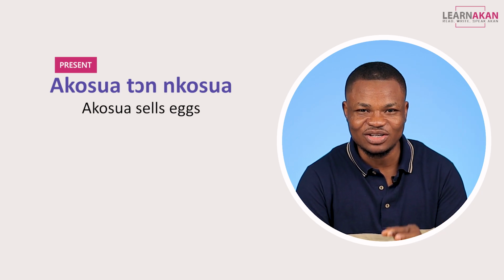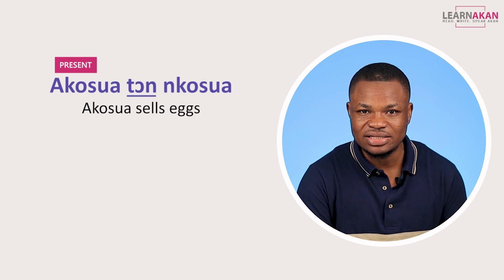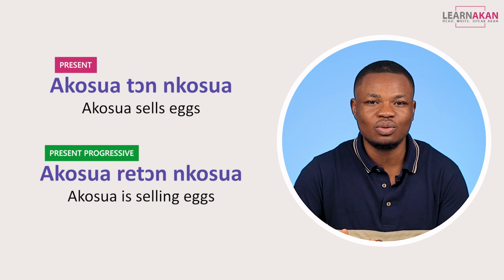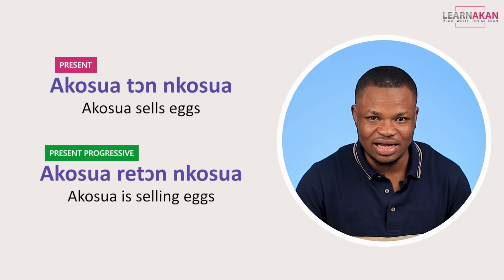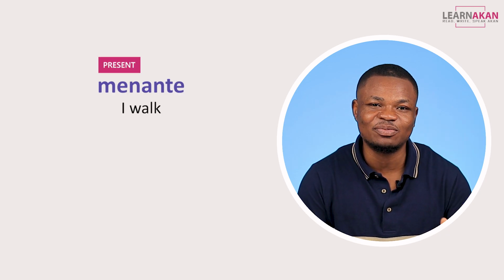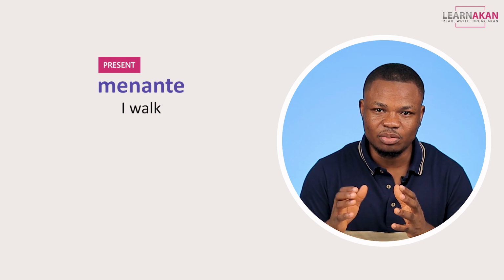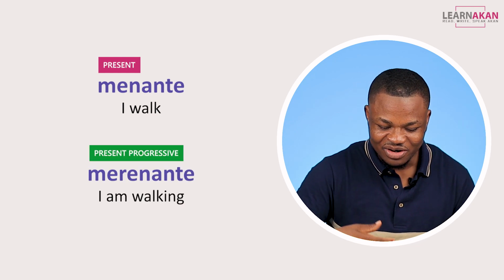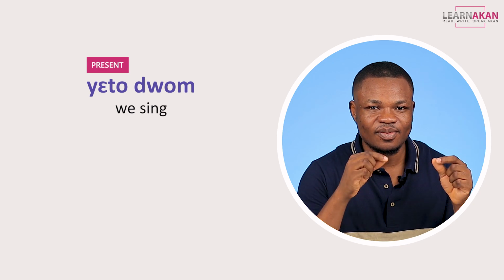The Present Progressive/Continuous Tense in Twi | TWI VERB TENSES | LEARNAKAN.COM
Welcome to another lesson in our TWI VERB TENSES series. In this lesson, we are looking at the present progressive tense in Twi.

0:00 – Greetings
00:22 – Ɛnsiiɛ kabea
01:27 – What is the progressive/continuous aspect?
02:09 - The present progressive/continuous tense
02:33 - Forming the present progressive/continuous tense in Twi
03:08 - Some sentence examples
06:30 - A note on pronunciation
08:32 - When the subject is a pronoun
09:33 - When the subject is a noun
10:05 - Outro